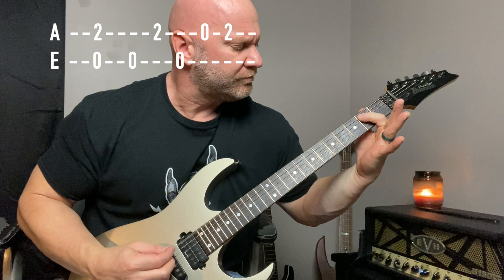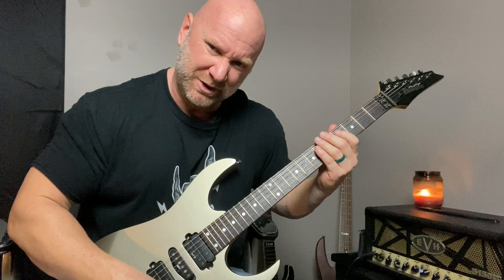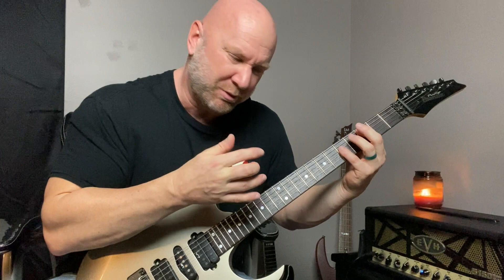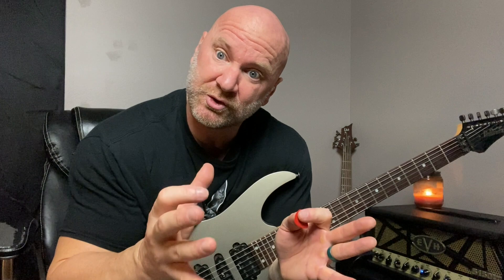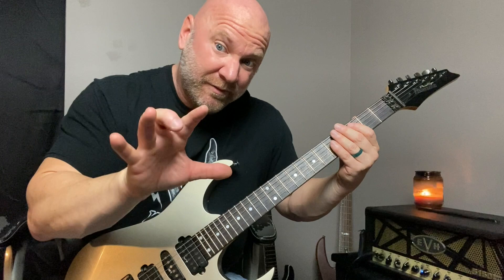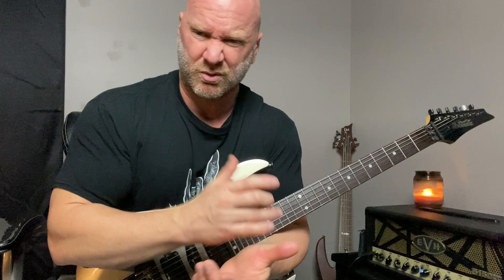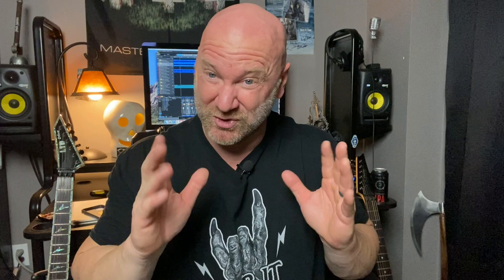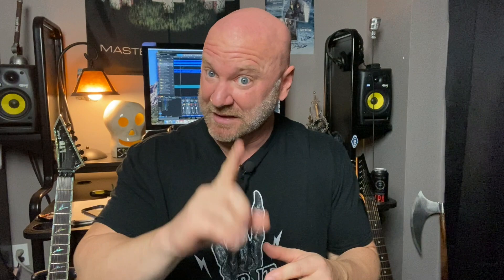Classic Hard Rock Heavy Metal Riff (4-Part Rhythm Lesson)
Do you miss that classic hard rock and heavy metal sound? In this lesson, you're going to learn a killer rhythm that will take you back to the 80s (and a little late 70s and early 90s) of guitar playing.

This is a 4-part lesson and I also show you how these riffs build on one another.

Oh, and hang around till the end of the video for Tone Talk!

Jason